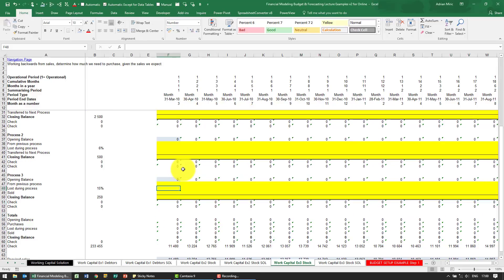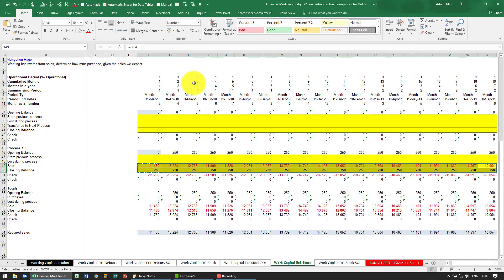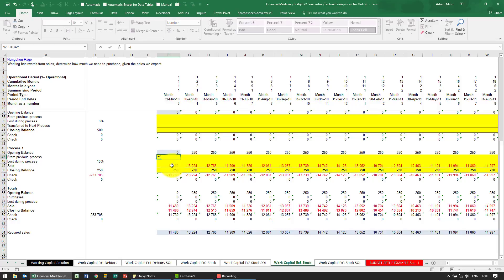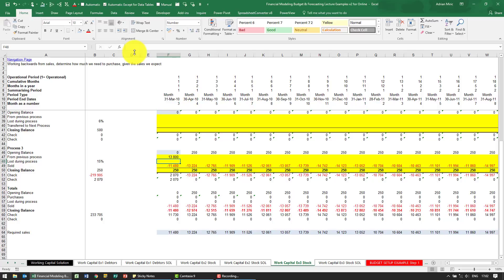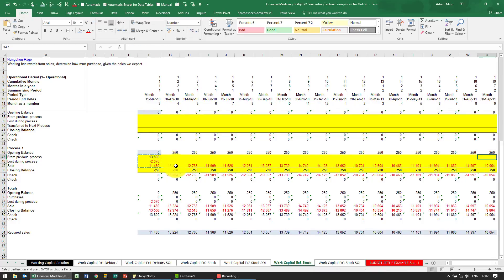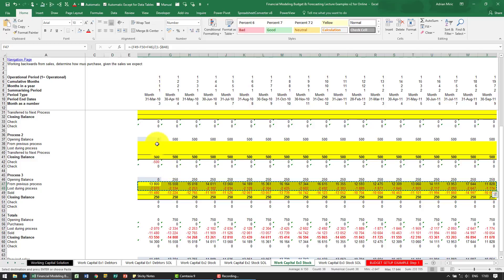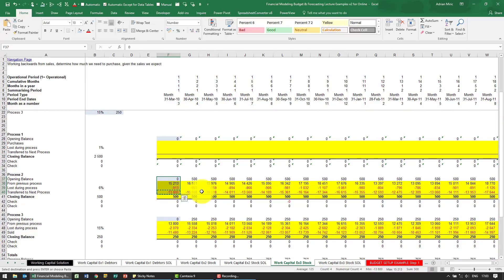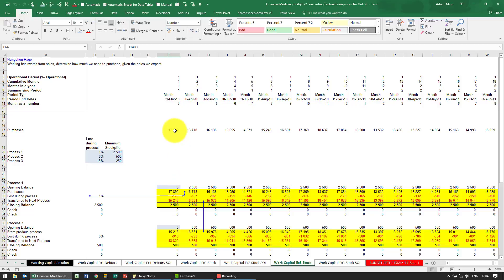Stock replenishment based on forecasted sales in Excel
Using Excel, and working backwards, determine how much stock is required in order to achieve a forecasted sales amount given that your stock goes through a number of processes and incurs different levels of losses along the way, and you need to maintain a buffer or stock in each process.

⏲Time Stamps
00:00 Stock to sales calculation in Excel
00:12 The last process must show the required sales
00:43 Take into account losses during the manufacturing process
01:53 Check the reverse calculation by re calculating the losses expected
02:36 Repeat the calculations through the other processes